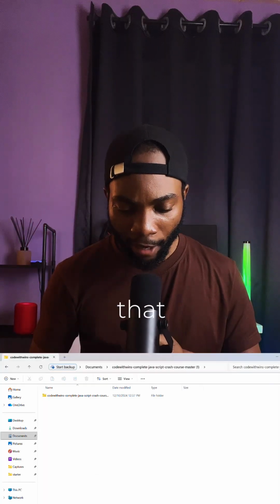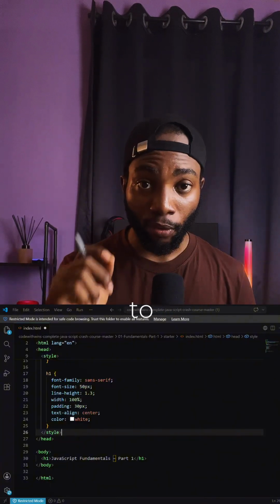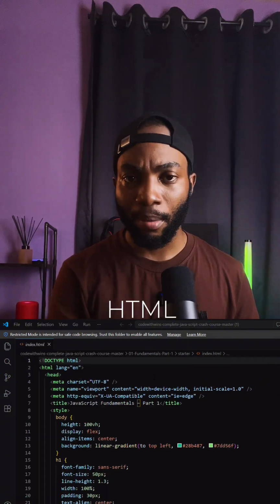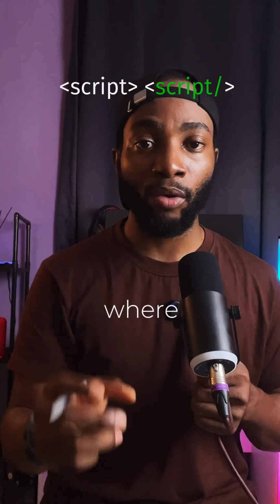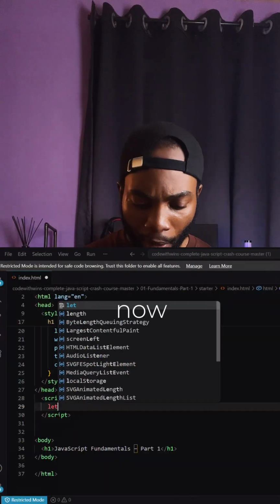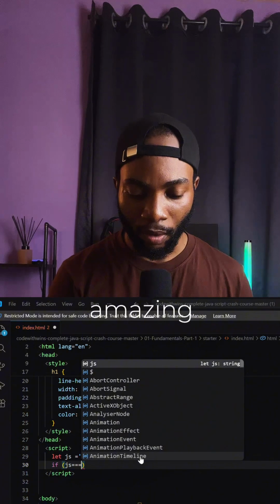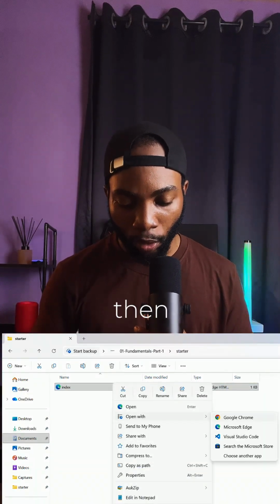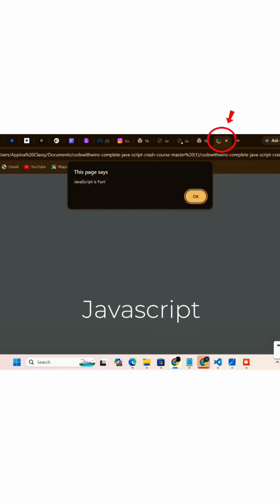Watch how to extract your starter files and set up your VS Code programming workspace!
💻 This beginner web development tutorial covers opening your index.html, using the script tag, and triggering a live Chrome browser alert.

👇 Drop your favorite ZIP extractor in the comments… well I use AUK and let’s start coding together before I hit the gym!